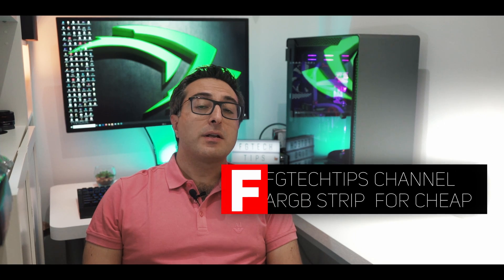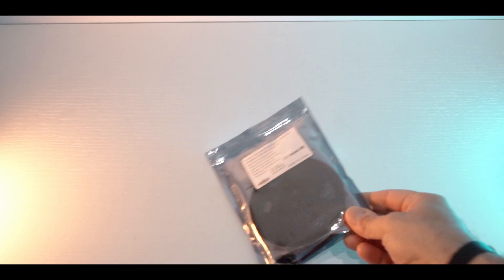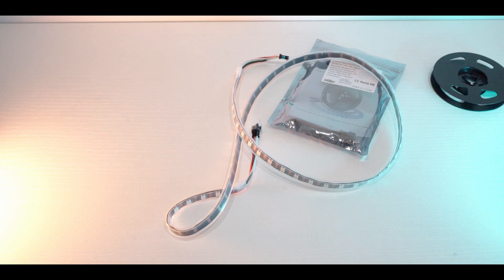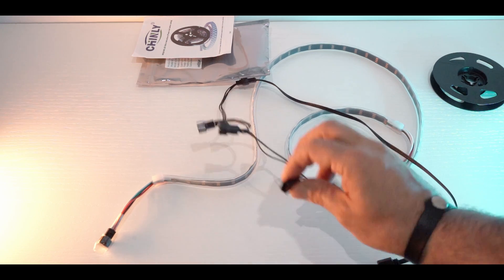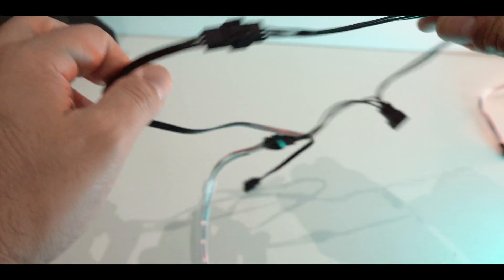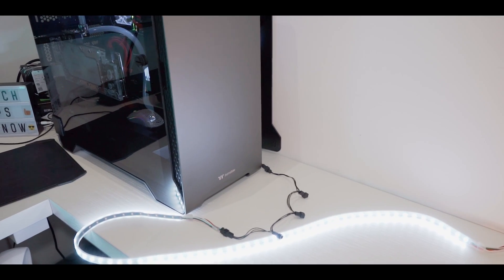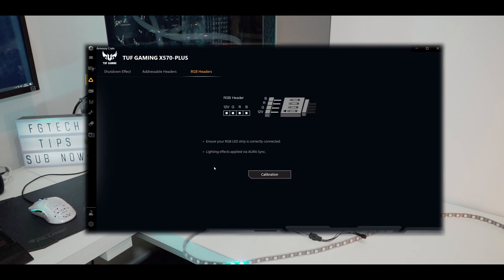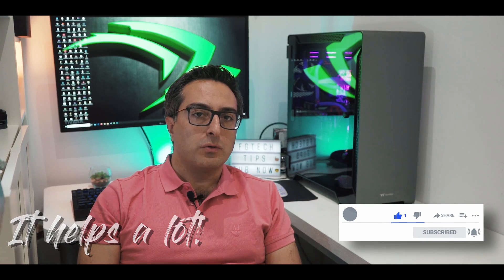HOW TO get any ARGB led strip working with any PC for cheap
The ARGB led strips for pc cases are not so many on the marked and they are quite expensive. We have several examples that go from a Corsair solution at 30$ or 55$, the asus rog 60cm for 40$, Phanteks digital rgb starter kit  for 36$. But there is actually a way for getting any ARGB strip also the ones you can find at 10$, working with any ARGB capable motherboard!
IMPORTANT:  you need a proper ARGB programmable led strip like ws2812 linked below, with ws2811 for example you don't have a proper ARGB led strip since single leds cannot be programmed!

Amazon link to the product:

1 to 10 ARGB SPLITTER

Barrow splitter ARKZXS1-4

Barrow adapter ZBDZJX-5

If you like to see more content like this please consider supporting me becoming a Patron

MY VIDEO SETUP
MY CAMERA
MAIN LENS
COMPACT LENS
MAIN LIGHT
MY RGB VIDEO LIGHTS
LAPEL MIC
SHOTGUN MIC
MAIN TRIPOD
MY PC:
My Case: Thermaltake A500
MY CPU: AMD Ryzen 9 3900x
My Motherboard: ASUS X570 TUF
My PSU: EVGA SuperNOVA 850 G5
My ARGB Fans: Cooler Master MF120 Halo
My ARGB led strip
My GPU: 1080 GTX Inno3d (@1080ti)
My Main SSD: Sabrent 1tb NVME SSD
My Second SSD: Kingston A2000 500G
My gaming HDD: FireCuda 2tb SSHD
My 1st Backup HDD: Toshiba P300 2tb
My Second Backup HDD: Barracuda 8tb
My Ram: 32Gb TridentZ 3200
My CPU ARGB waterblock: Bykski
My ARGB Pump: Barrow
My other ARGB fans: Barrow 120mm